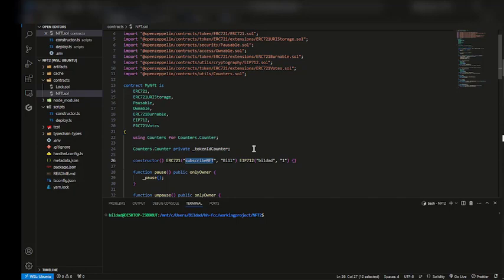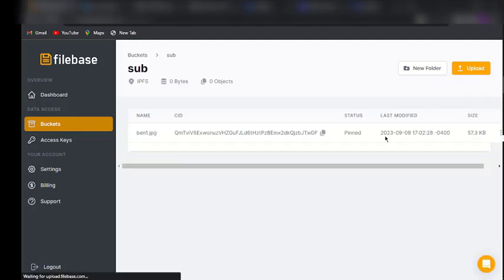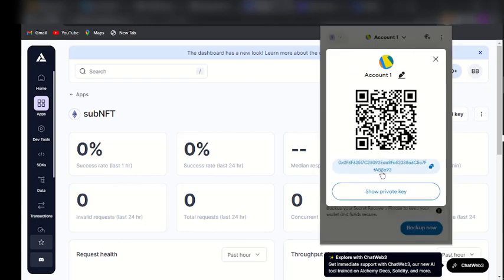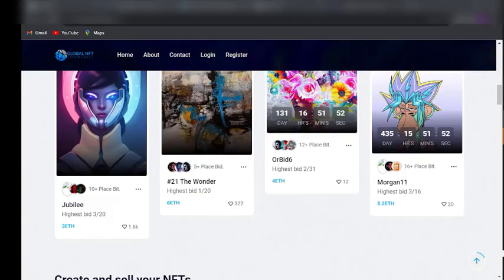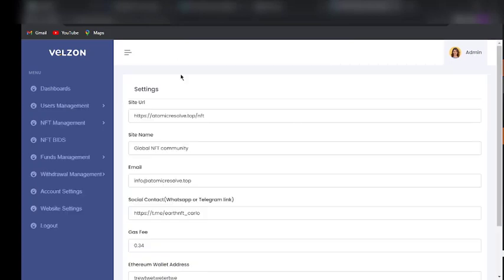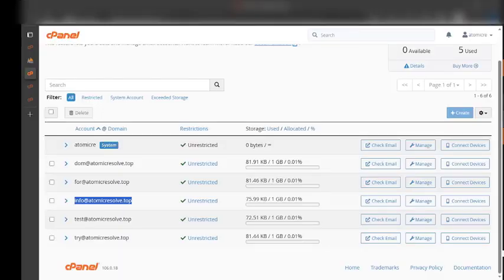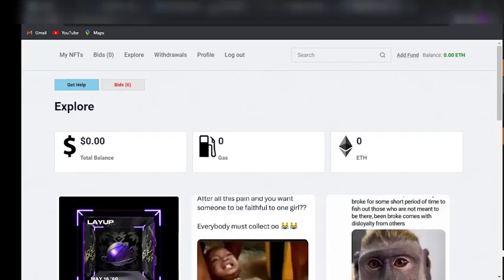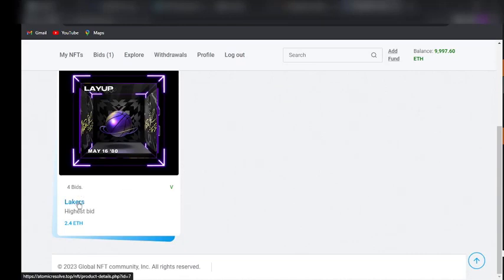How to Upload NFT to NFT Testnet (Complete Tutorial)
In this video, I showed you how to upload NFT to NFT testnet. I will do my best to attend to them as soon as possible